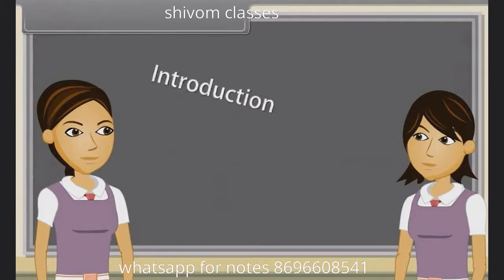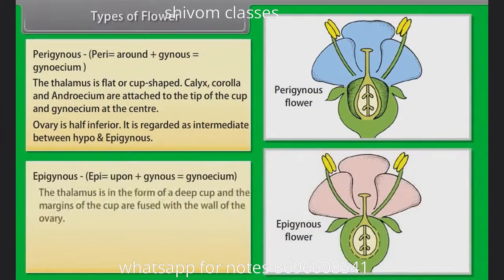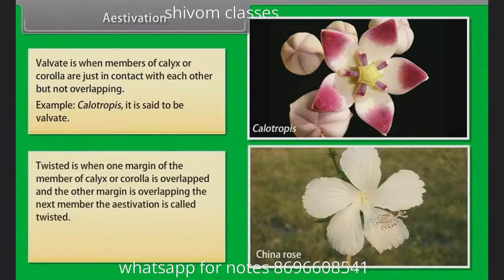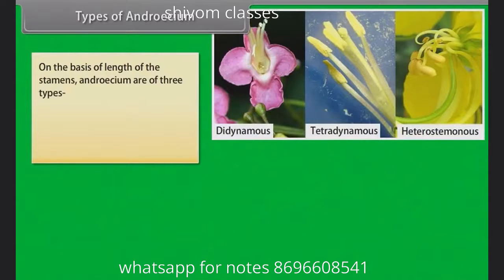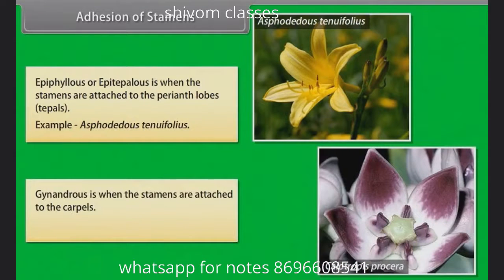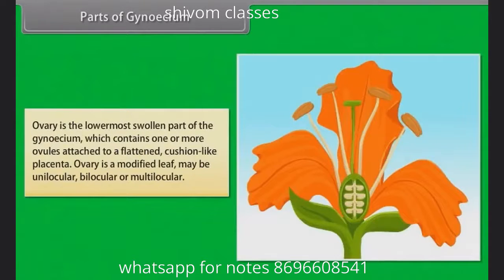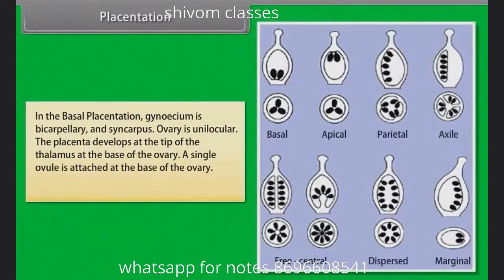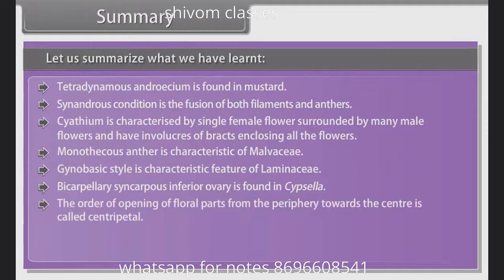flowers in biology morphology of flowering plants class 11 biology chapter cbse for english medium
find flowers in biology morphology of flowering plants class 11 biology chapter cbse for english medium
Flowers are beautiful and diverse plants that have been admired by humans for centuries. They come in a wide range of shapes, colors, and sizes, and they are often used to decorate homes, gardens, and special occasions. Flowers play a significant role in various cultural, religious, and social practices worldwide. Here's some general information about flowers:

1. Importance: Flowers have symbolic meanings and are often associated with emotions, events, and sentiments. They are commonly used in weddings, funerals, celebrations, and religious ceremonies.

2. Types: There are thousands of flower species across the world. Some popular flower types include roses, tulips, sunflowers, daisies, lilies, orchids, carnations, and daffodils. Each type has its own unique characteristics and symbolism.

3. Colors: Flowers exhibit a vast array of colors, including red, yellow, blue, pink, purple, white, and orange. Different colors can evoke various emotions or convey specific messages. For example, red roses are often associated with love and passion, while white lilies are often connected to purity and innocence.

4. Fragrance: Many flowers have a pleasant fragrance. Some examples of fragrant flowers include jasmine, lavender, roses, lilies, and gardenias. Fragrant flowers are often used in perfumes, essential oils, and aromatherapy.

5. Pollination: Flowers play a crucial role in the process of pollination. They produce nectar and pollen, attracting insects, birds, and other animals to aid in the transfer of pollen between flowers, which is essential for fertilization and the production of seeds.

6. Cultural Significance: Flowers hold cultural significance in different societies. For example, the lotus flower is highly revered in many Eastern cultures and symbolizes purity and spiritual enlightenment. In Western cultures, the red poppy flower is associated with remembrance of fallen soldiers.

7. Uses: Flowers have a variety of uses beyond aesthetics. They can be used to make natural dyes, herbal remedies, teas, and floral arrangements. Some flowers, like chamomile and lavender, are known for their calming and soothing properties.

8. Flower Arrangements: Floral arrangements involve combining different flowers and foliage in aesthetically pleasing designs. They are often used for decoration in homes, events, and as gifts for special occasions.

9. Flower Festivals: Many regions hold flower festivals to celebrate the beauty of flowers. These events often showcase elaborate floral displays, parades, competitions, and cultural performances. Some famous flower festivals include the Rose Parade in the United States and the Chelsea Flower Show in the United Kingdom.

10. Environmental Importance: Flowers and their pollinators play a vital role in maintaining ecosystems and biodiversity. They provide food and habitats for various insects, birds, and other animals. Additionally, flowers contribute to the overall beauty of the natural world.

Flowers have a universal appeal and continue to captivate people with their beauty and significance. Whether they are used for decoration, expressing emotions, or enhancing the environment, flowers hold a special place in our lives.